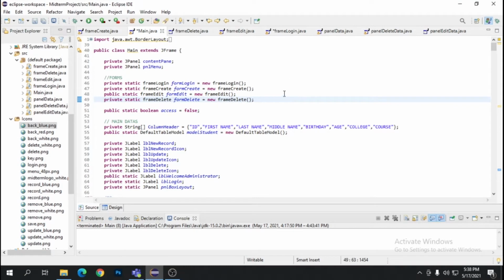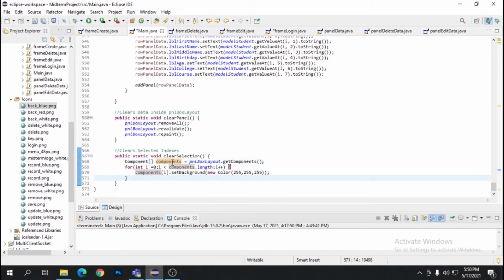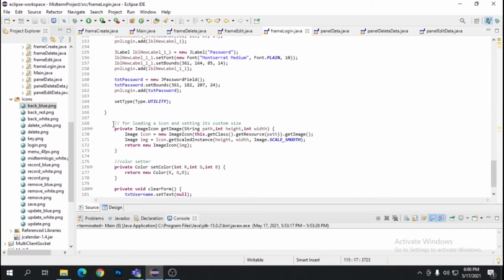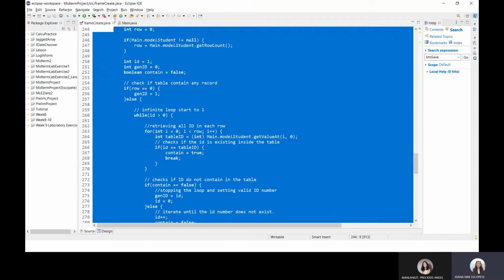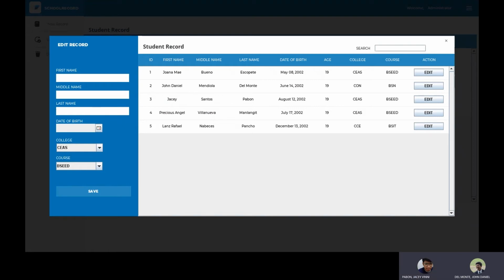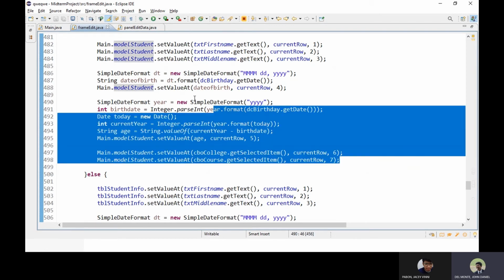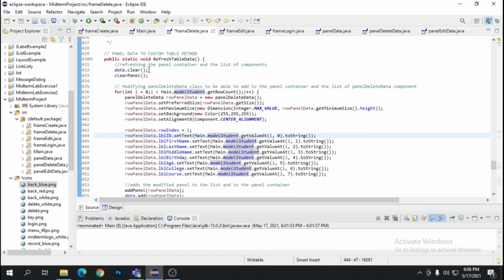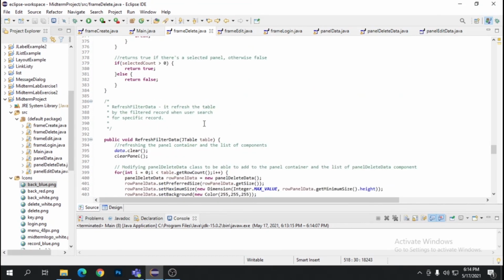PNC MIDTERM PROJECT (Bruteforce Group)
A Simple CRUD Operation Program that is designed to manipulate data.